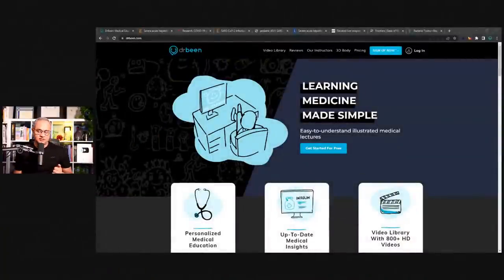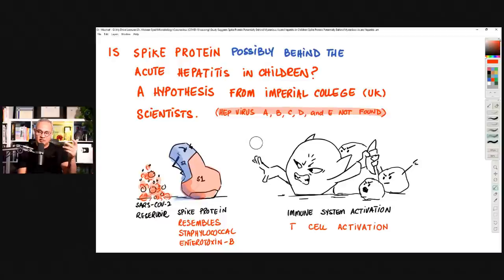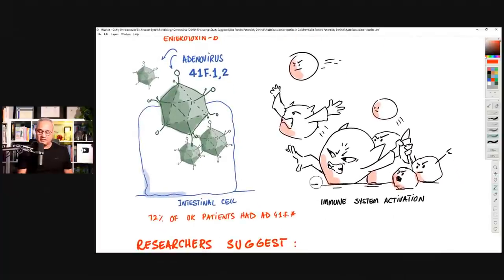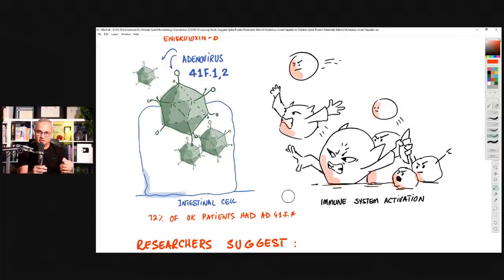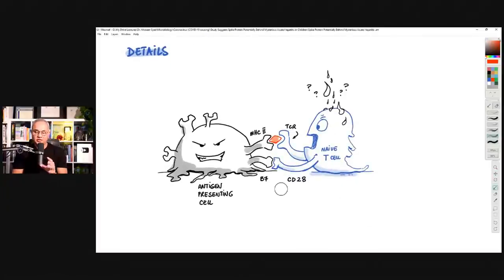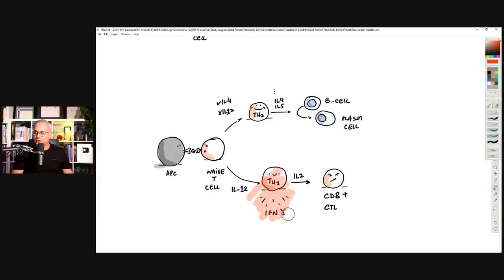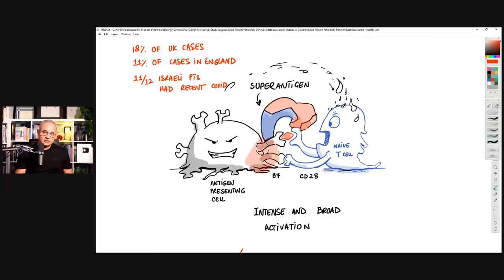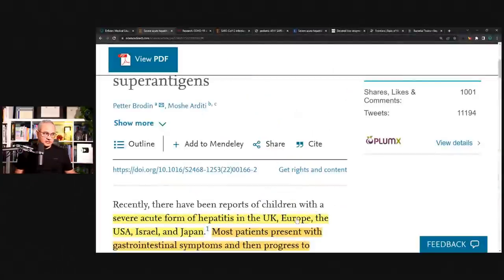Spike Protein and Mysterious Hepatitis in Children (Research Hypothesis)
Researchers from the Imperial College London and Cedars Sinai Medical Center LA postulate that the spike protein is behind the overreactive immune system causing severe hepatitis in children. Let's review.

URL list from Tuesday, May. 17 2022

Severe acute hepatitis in children: investigate SARS-CoV-2 superantigens - ScienceDirect

Severe acute hepatitis in children: investigate SARS-CoV-2 superantigens - The Lancet Gastroenterology & Hepatology

Elevated liver enzymes and bilirubin following SARS-CoV-2 infection in children under 10 | medRxiv

Frontiers | Basis of Virulence in Enterotoxin-Mediated Staphylococcal Food Poisoning | Microbiology